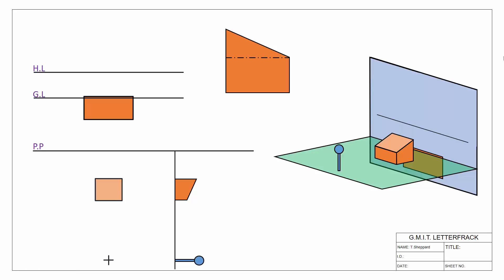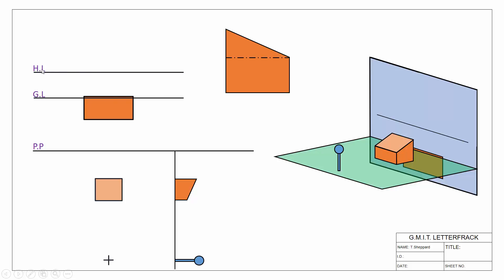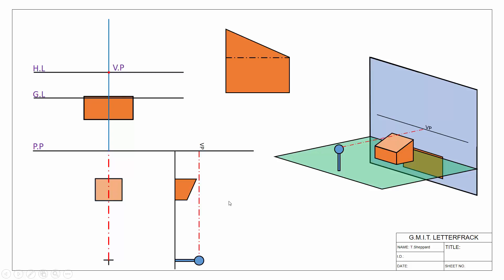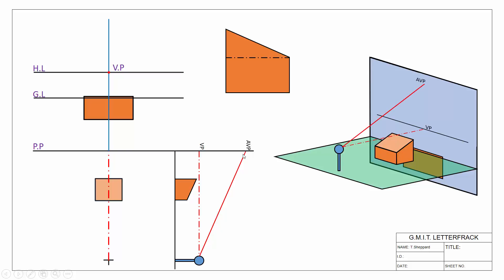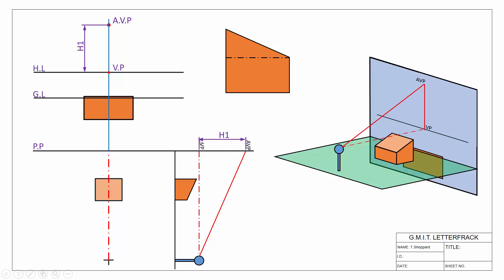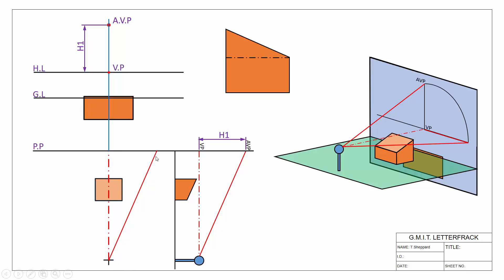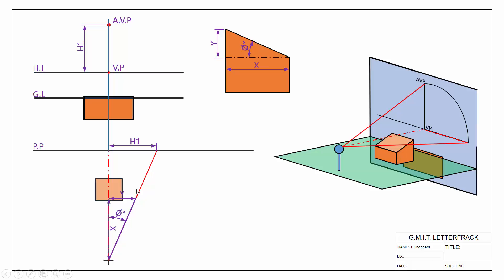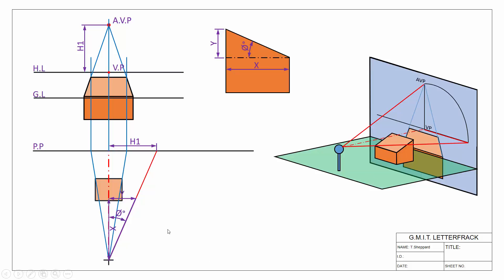Basic Aux Vanishing point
This video demonstrate how to locate the auxiliary vanishing point for sloped lines in perspective projection.